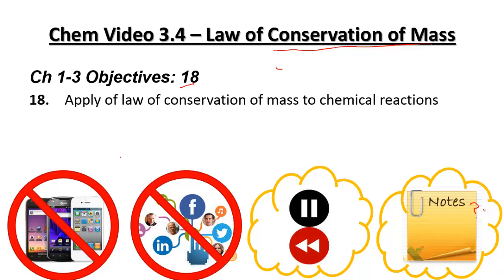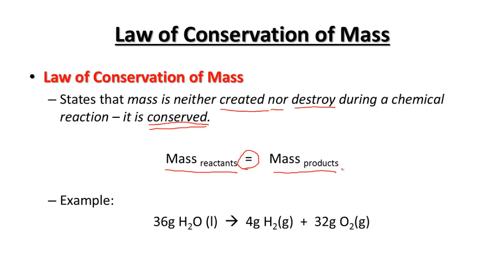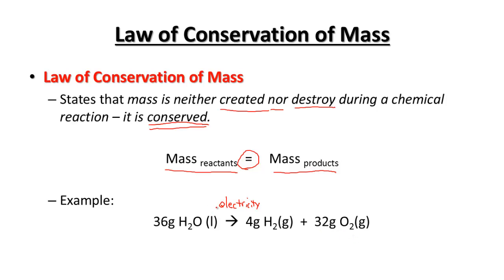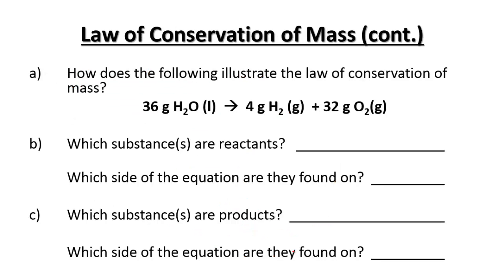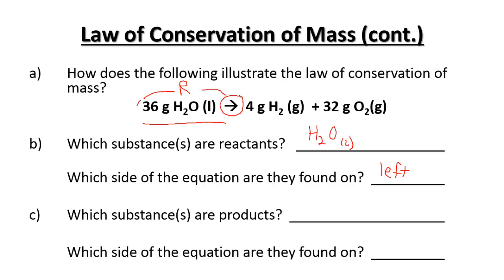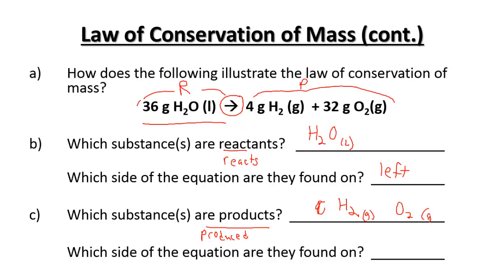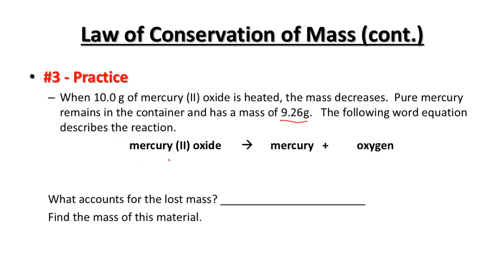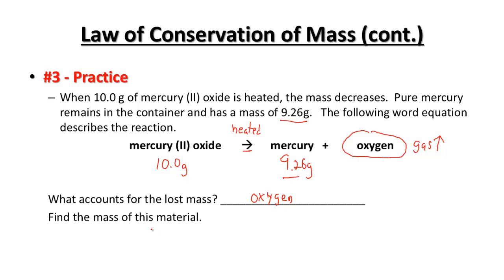Chemistry Section 3.4